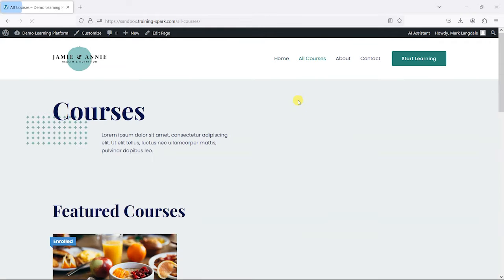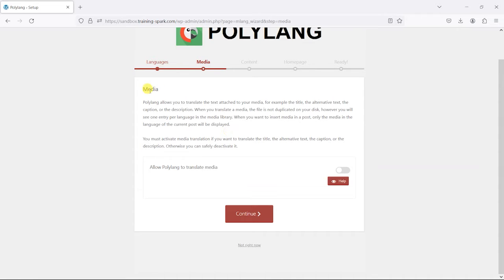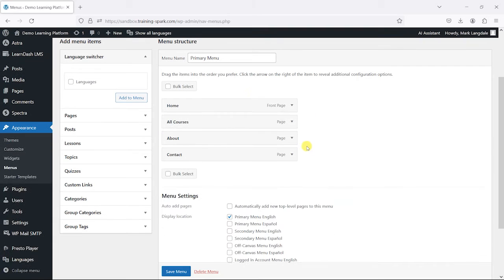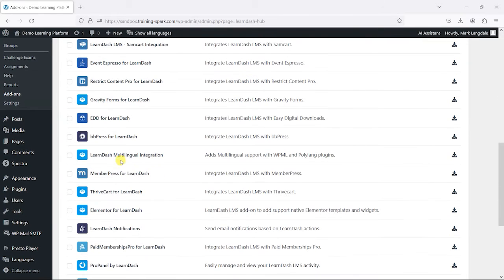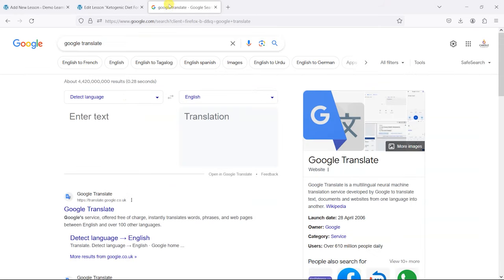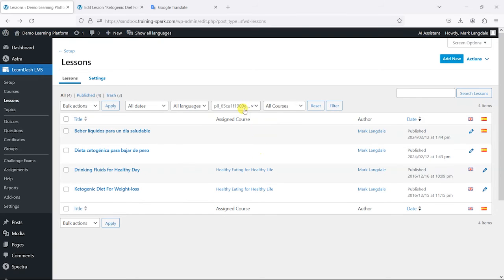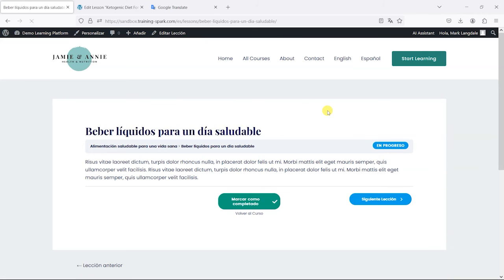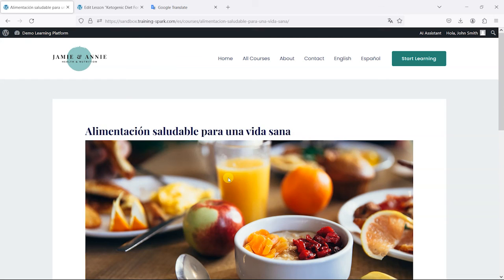How to translate your LearnDash Courses with Polylang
Discover how to make your LearnDash courses accessible to a global audience by translating them into multiple languages with the Polylang plugin. This step-by-step tutorial guides you through the entire process, from installing and setting up Polylang on your WordPress site to translating course content, quizzes, and lessons.

0:00 - Introduction
0:16 - What are we translating?
0:41 - Installing the Polylang plugin
1:35 - Setting up Polylang
4:05 - Adding a language switcher to your Menu
5:44 - Installing the LearnDash Multilingual Integration Add-on
6:45 - Creating LearnDash content in alternate languages
11:29 - Viewing the course in multiple languages
12:18 - Giving users access to courses in multiple languages
13:52 - Summary